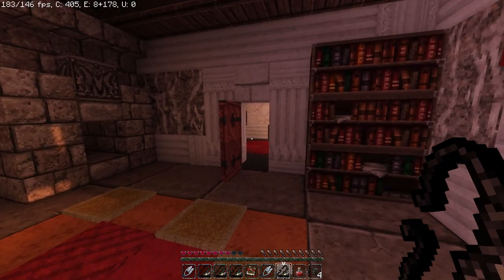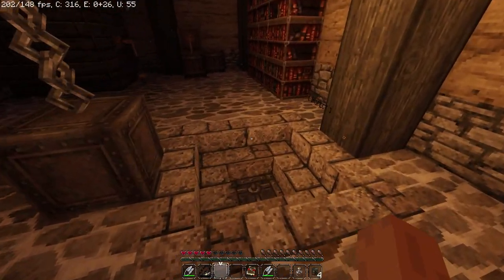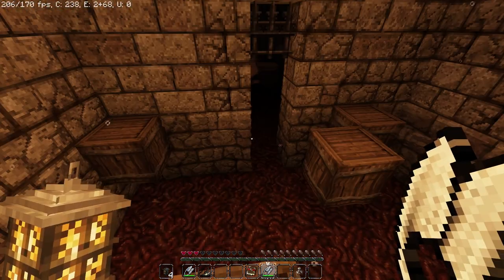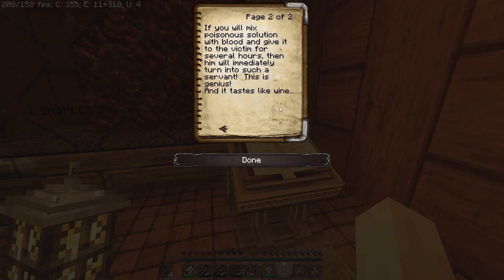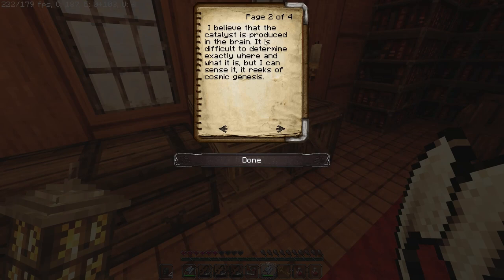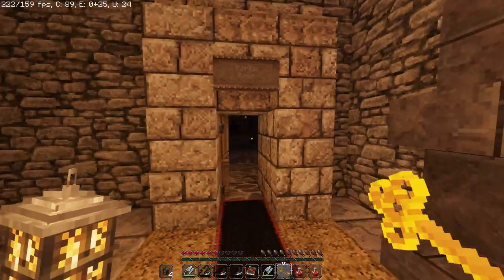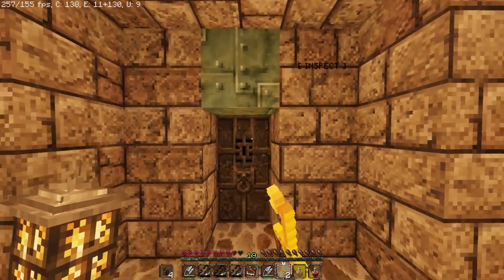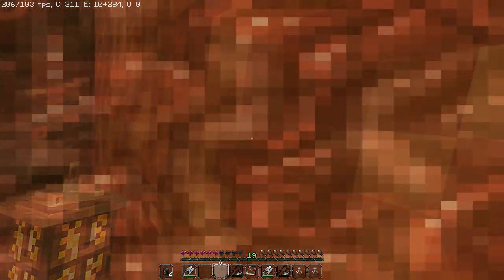DANIEL TRIED KILLING ME!!!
This is a part two to the Trip to Brandenburg. If you haven't seen that last one then I recommend to watch it because it will help you understand this one a lot better. Lets find this Orb Of Life.

Make sure to comment things that I miss.